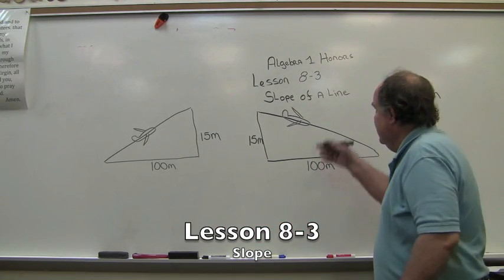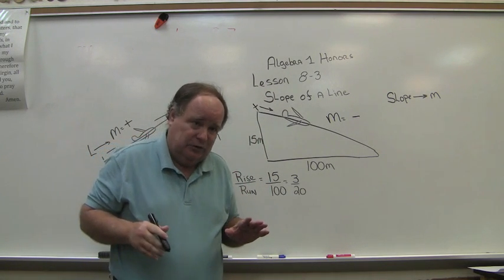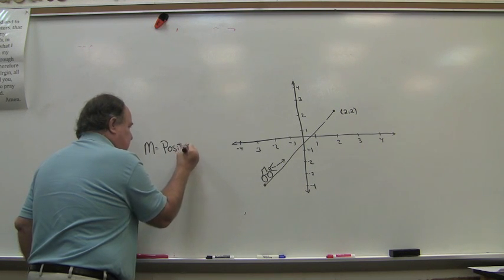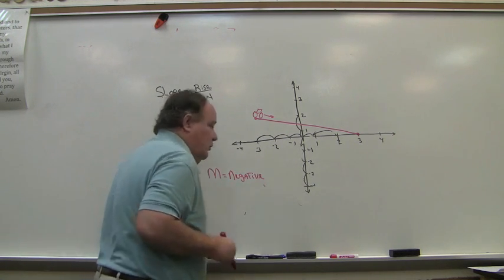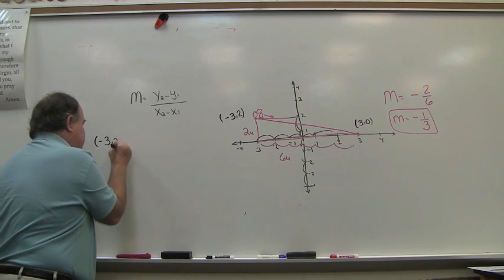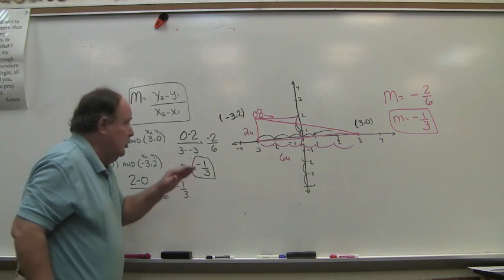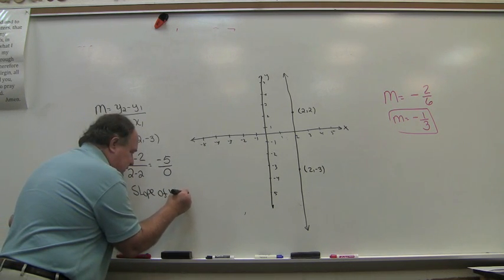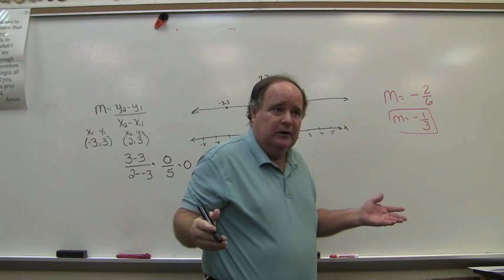Lesson 8 3